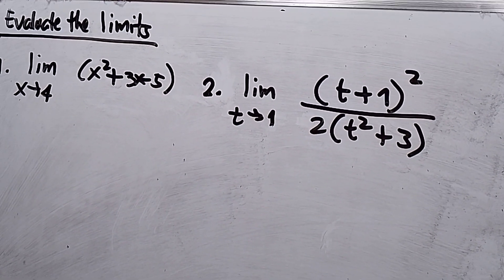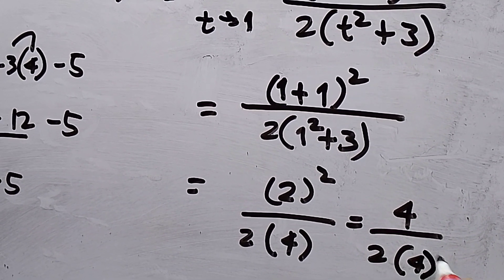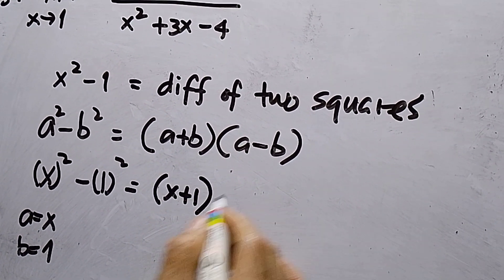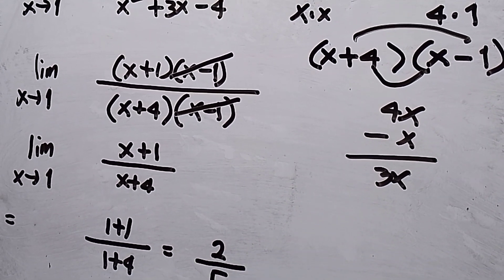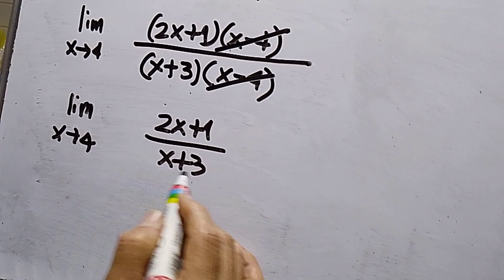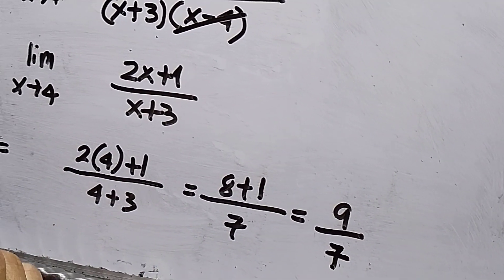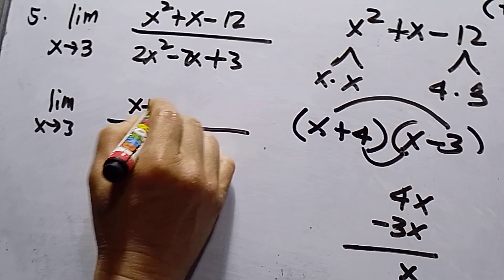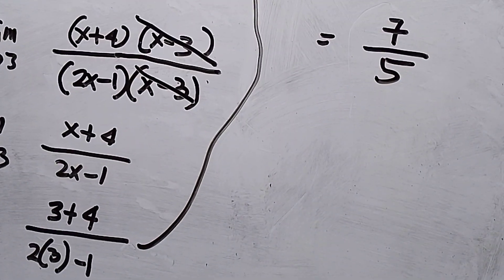Evaluate the Limits for Grade 11, BSE-Maths and Engineering students | Franz MATHS TV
This is how to simplify the Evaluate the Limits for Grade 11, BSE-Maths,
and Engineering students.